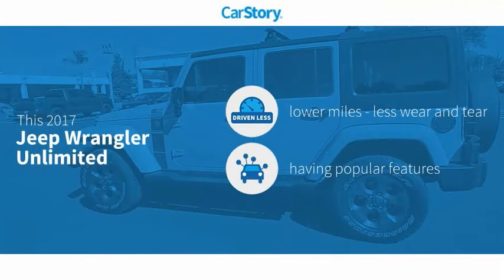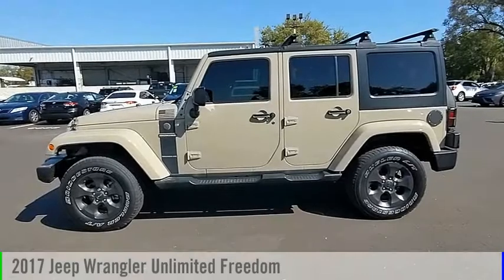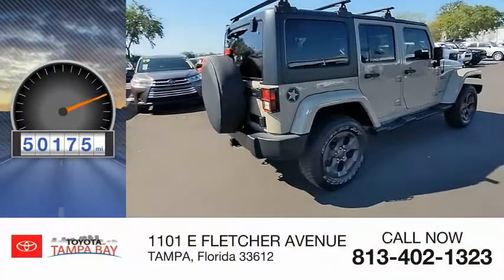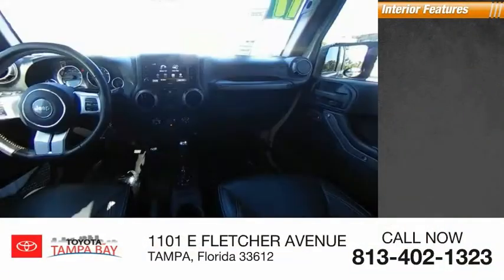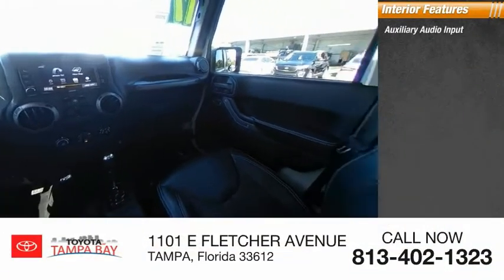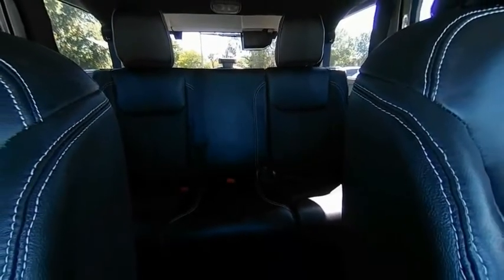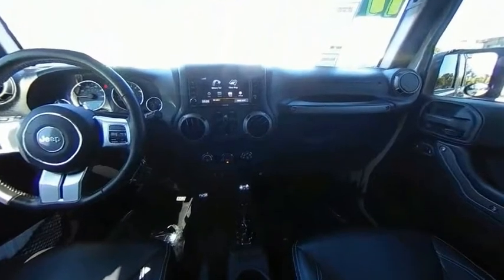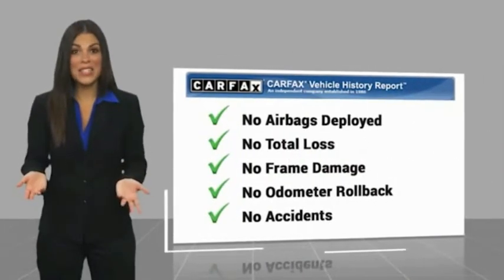2017 Jeep Wrangler Unlimited 563096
2017 Jeep Wrangler Unlimited Freedom

NATIONWIDE LIFETIME WARRANTY!! FREE HOME DELIVERY!! Wrangler Unlimited Freedom Edition, 4D Sport Utility, 3.6L V6 24V VVT, 5-Speed Automatic, 4WD, Gobi Clearcoat, Black Leather, One Owner Clean Carfax Certified, Clean Carfax Certified, One Owner Carfax Certified, Carfax Certified, Apple Carplay / Android Auto, Backup Camera, Blind Spot, Alloys. Gobi Clearcoat Wrangler Unlimited Freedom Edition 4WD 5-Speed Automatic 3.6L V6 24V VVTAwards:* 2017 KBB.com 10 Most Awarded BrandsTOYOTA OF TAMPA BAY ADVANTAGE At Toyota of Tampa Bay, you receive exclusive features and benefits to both enhance and protect your vehicle. From protective coatings for you paint, headlights, and interior surfaces such as surface sanitation to nitrogen tire service and roadside assistance, we provide you the MOST VALUE for your money. GUARANTEED! (See dealer for more details) Toyota of Tampa Bay near Brandon and Wesley Capel is a full-service dealership that offers a wide variety of services to our visitors and guests. Just one visit and you'll see just how dedicated we are to your complete satisfaction. We have a friendly and knowledgeable staff ready to help you every step of the way. Whether it's sales, service, body shop or financing, you'll always get the attention you deserve from Toyota of Tampa Bay. We are located at 1101 E Fletcher Ave Tampa, FL 33612. Fast, Friendly, Fair & Fun! Final vehicle sale price subject to safety inspection costs, certification costs and repair order costs. All offers are mutually exclusive. All vehicles subject to prior sale. See dealer for complete details.